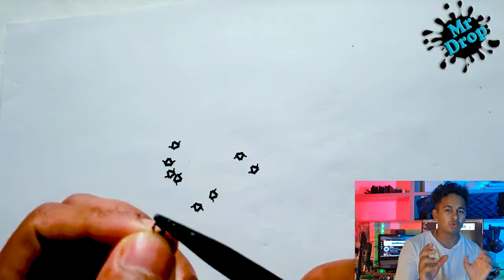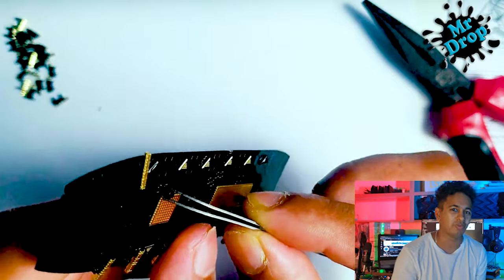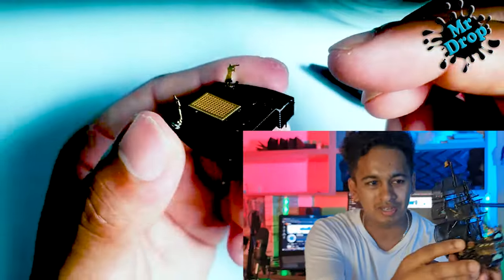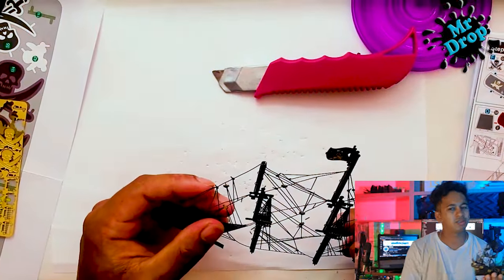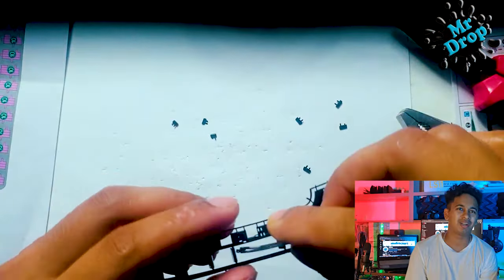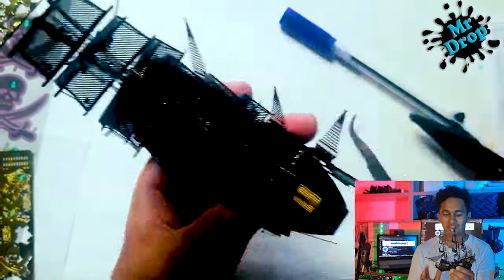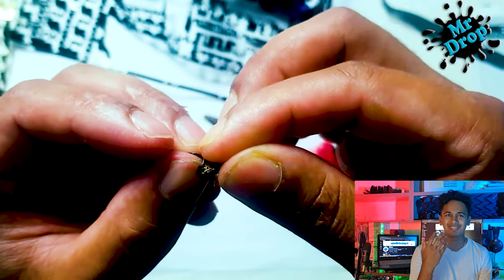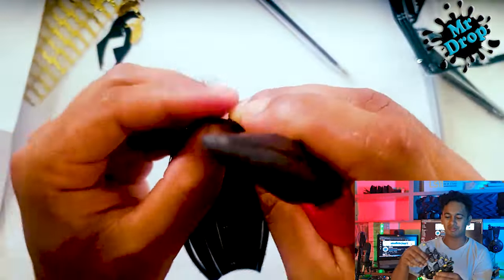I Spent 100 Hours To Build Black Pearl Ship - Full Documentary!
How To Make A Boat Models With Cardboard #4 | Do It Yourself